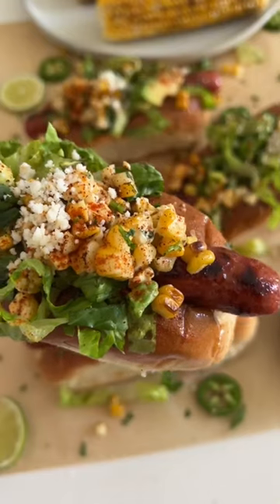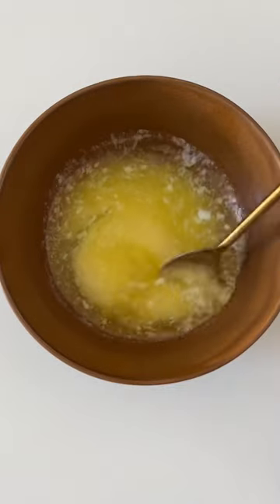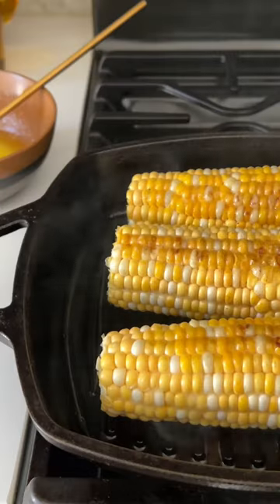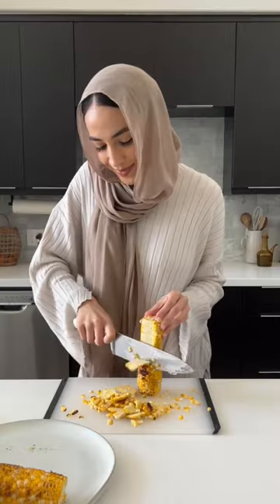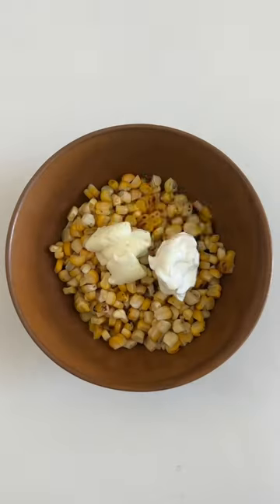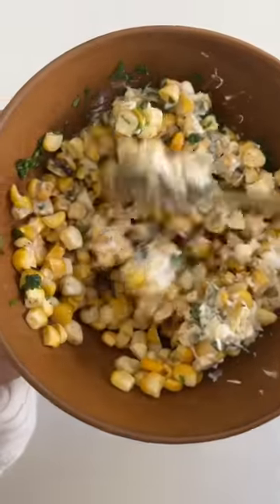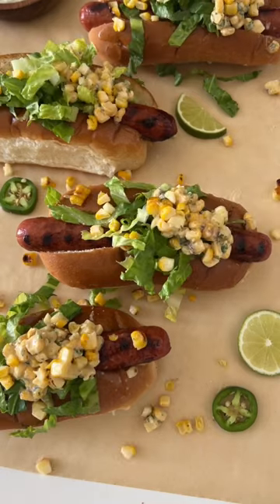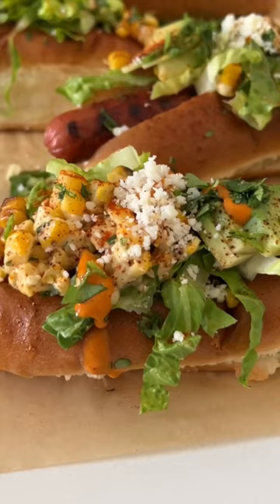ELOTE hot dogs - the best recipe to grill!